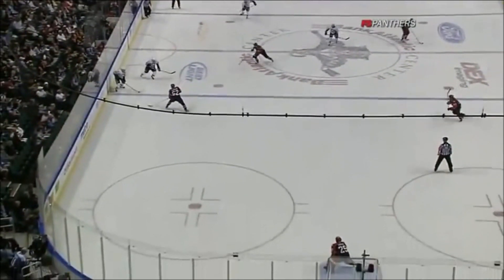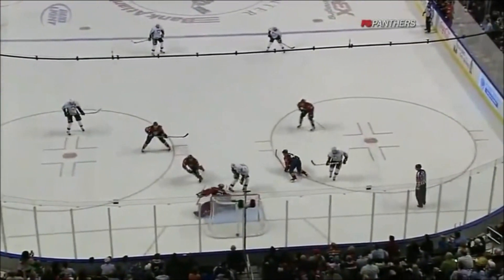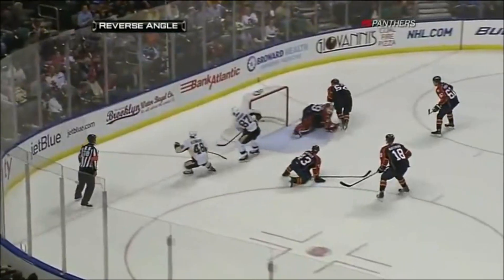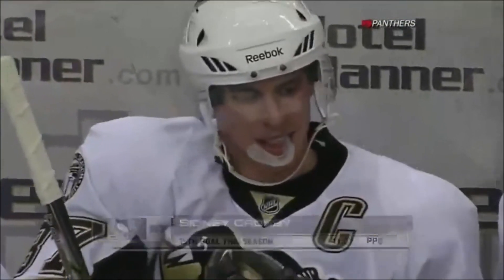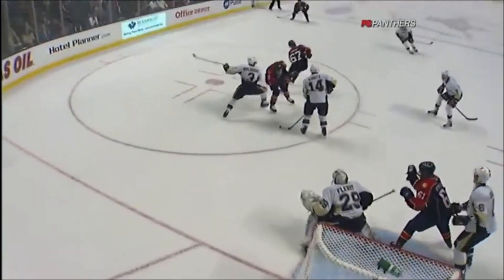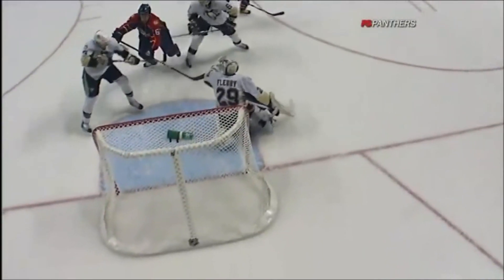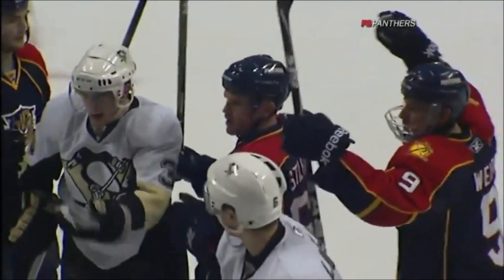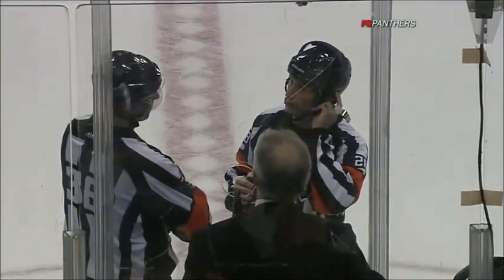Pittsburgh Penguins vs Florida Panthers (November22, 2010)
highlights pens vs panthers